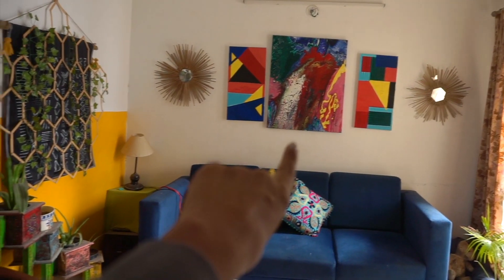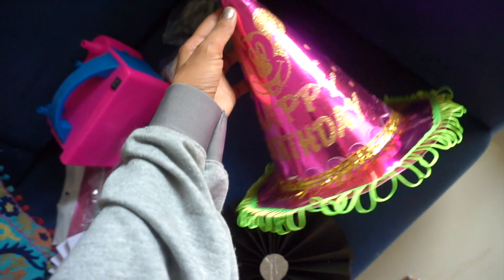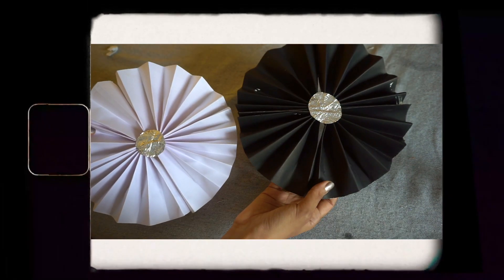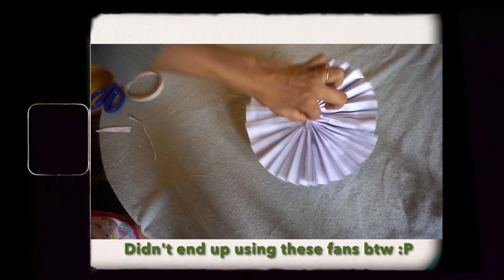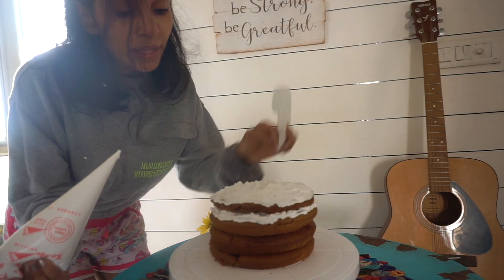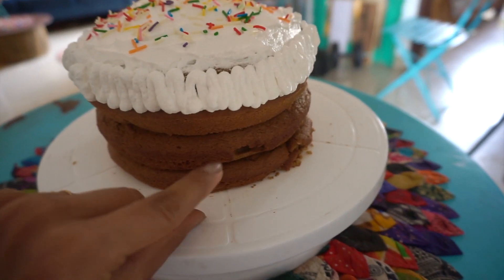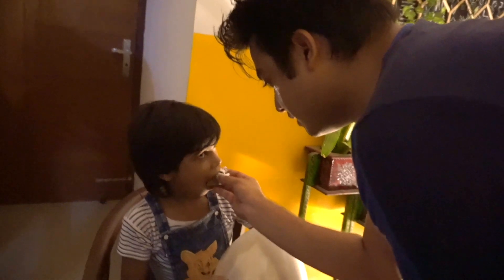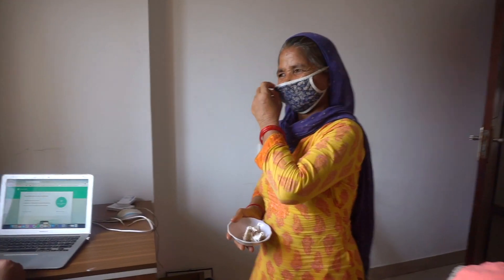Birthday party decor + My go-to healthy cake recipe!!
Hello party people,
Today's video is the birthday party prep for Ashish's(my husband's) birthday! I hope you get some ideas from this video if you are looking to do the birthday decor. Do let me know if you tried the cake.

Shreya

Baloon Pump

Baloon Tape

Baloon stand

Birthday banner

Decorative paper fans

Email - shreya.nagar08@gmail com